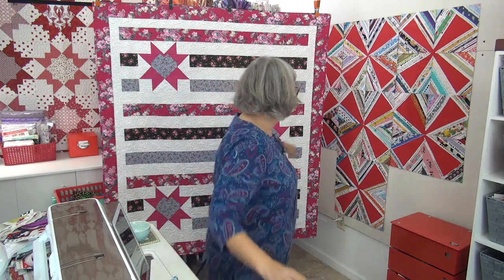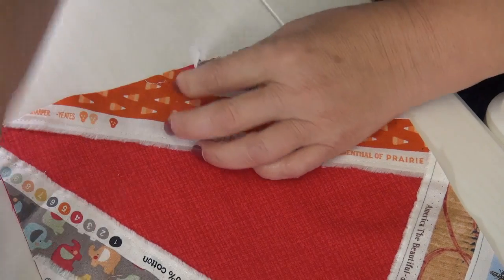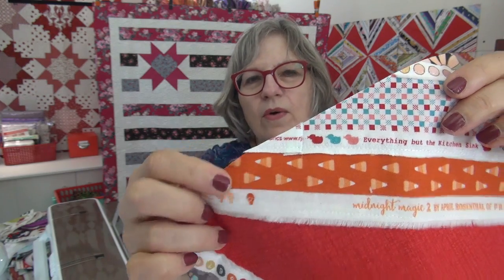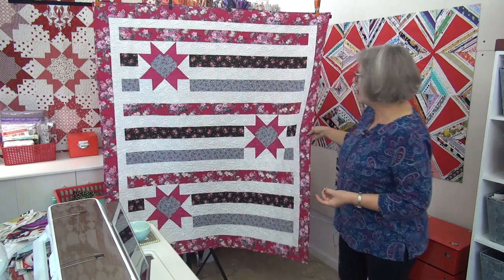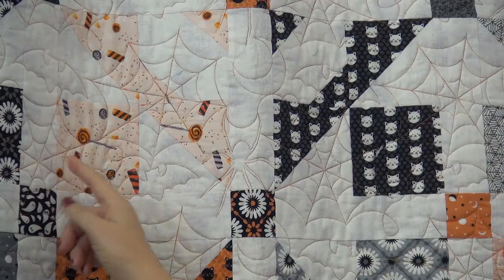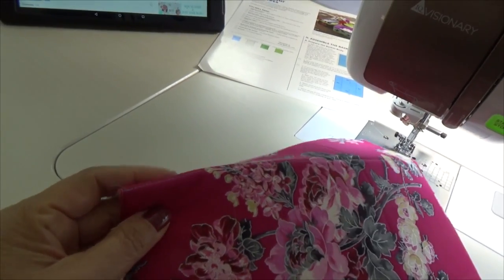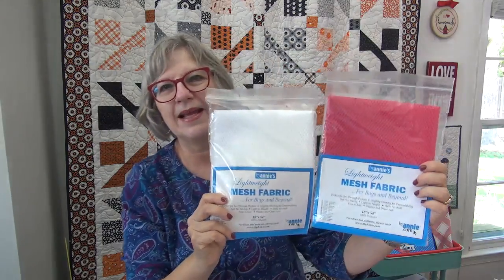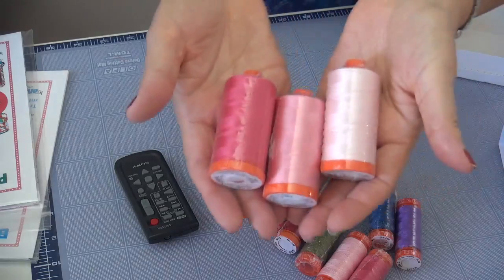Sew Pink tour - my Day! 💕 Is soft & stable easy? And some Zinger talk with a fix for a problem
::Red Zinger at Karen’s etsy shop

::Fall Quilt behind is in called birthday cake, and I added sashing and a few corner stones